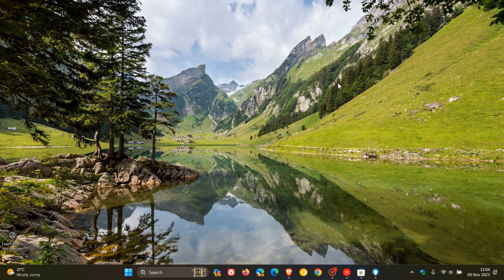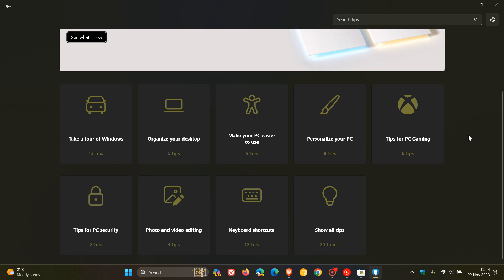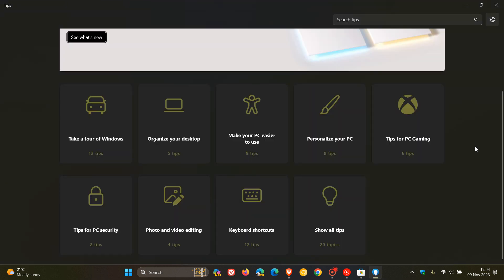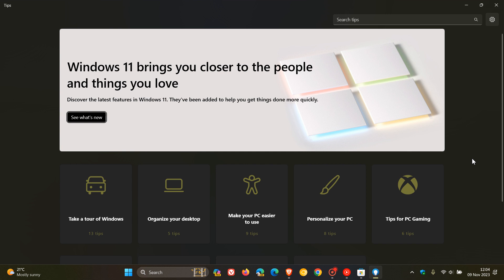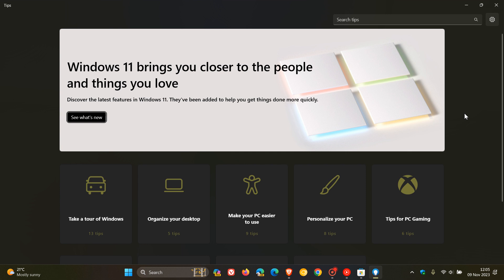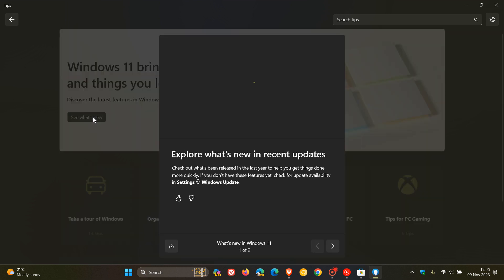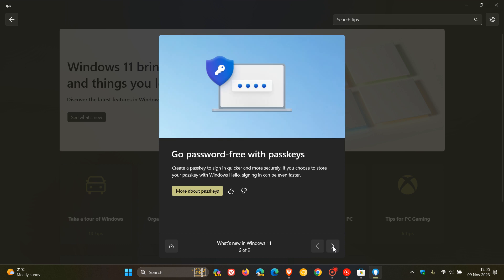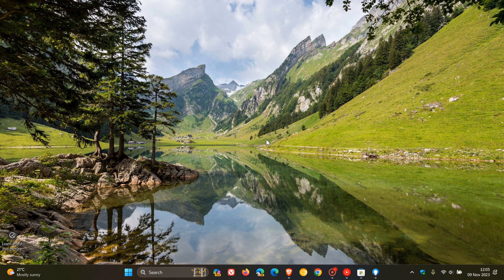Microsoft continuous Debloating Windows 11 - The Tips app is now Deprecated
The Tips app is deprecated and will be removed in a future release of Windows. Content in the app will continue to be updated with information about new Windows features until the app is removed.